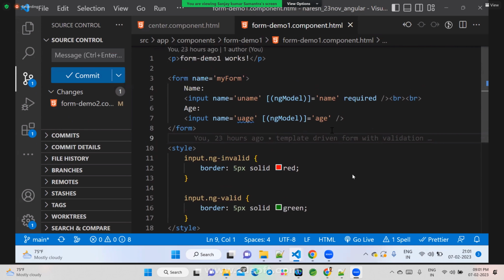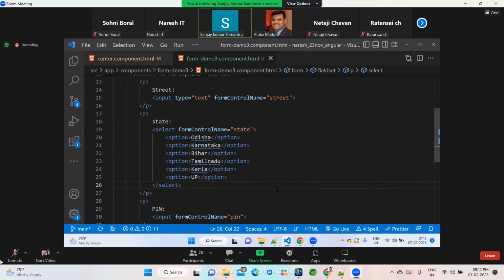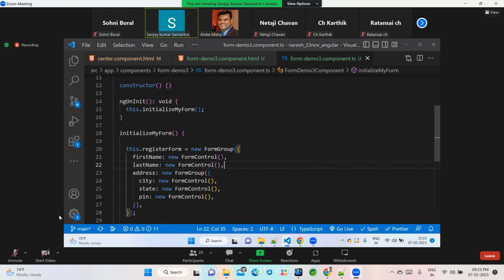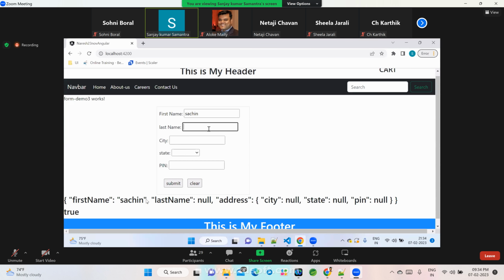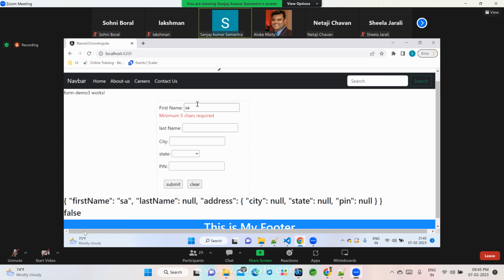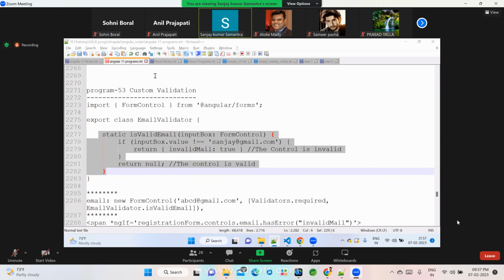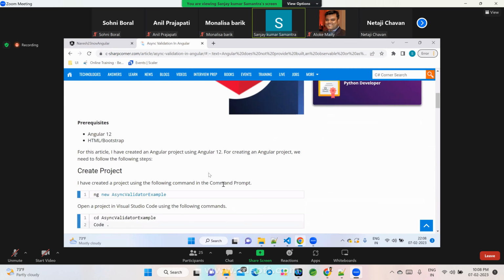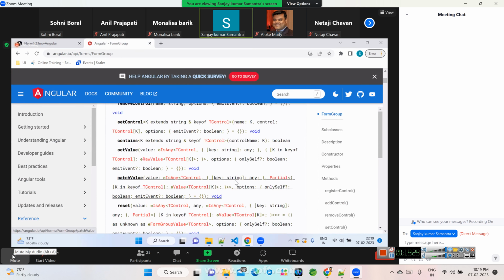Angular reactive form and custom validation